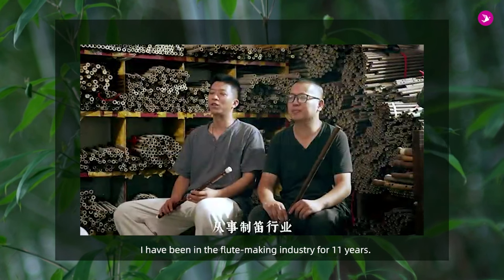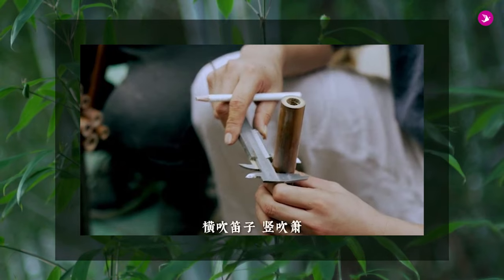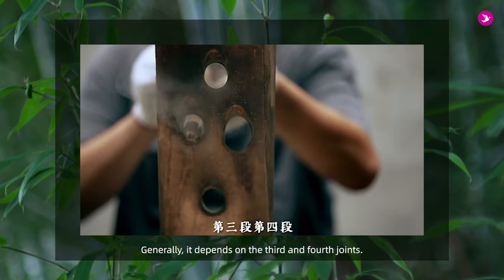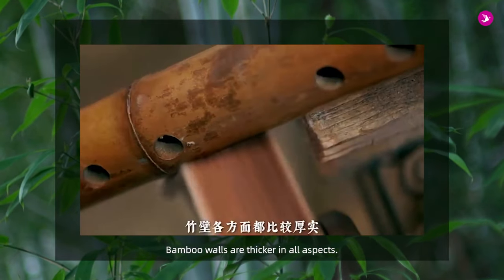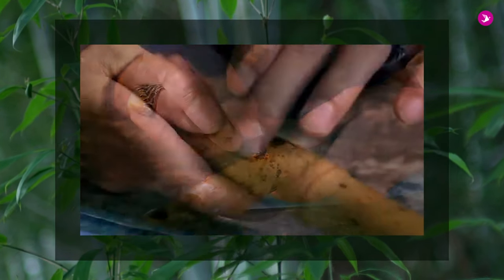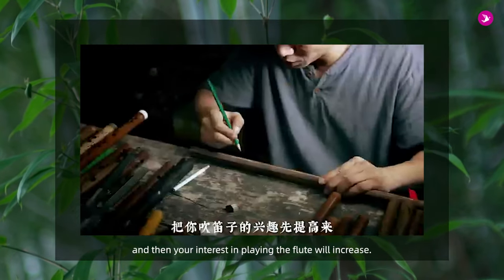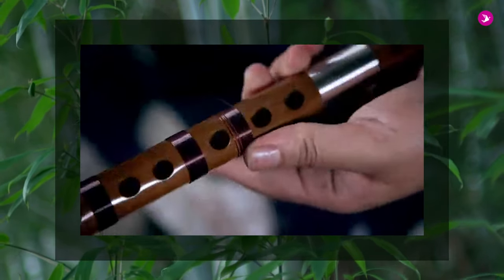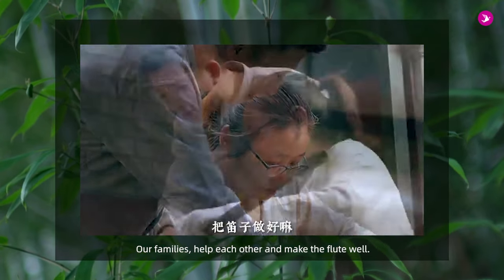The Story of Chinese Flute Makers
Tang Weibo and his family members work and support each other to make bamboo flutes and xiao flutes. They have been in the flute-making industry for 11 years. Making a flute is a complicated process. Tang uses bitter bamboo which must be air-dried for years before it becomes a suitable material for making flutes. Then the bamboo is straightened with heat and polished. Then he will position and drill the sound holes, all manually.

"In fact, every type of craft is not easy. If the inheritance can not support the family, then there is nothing we can do. My wife and I will make the flutes better and better in the future."